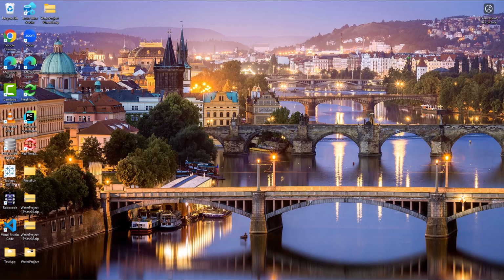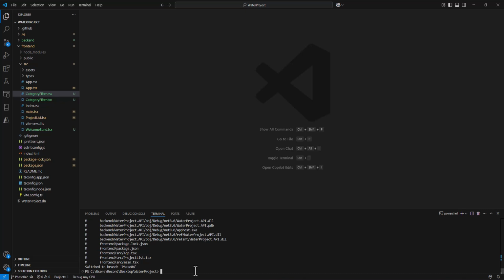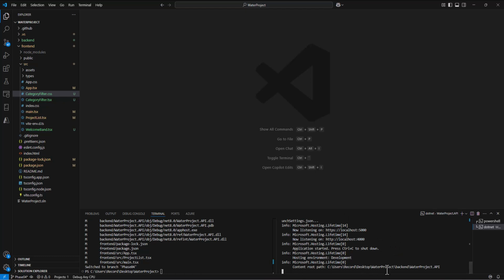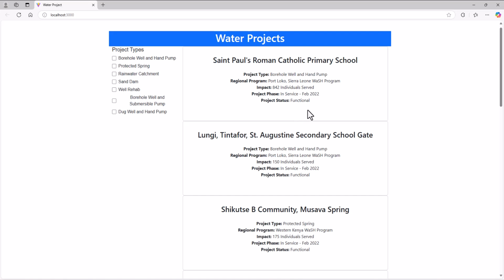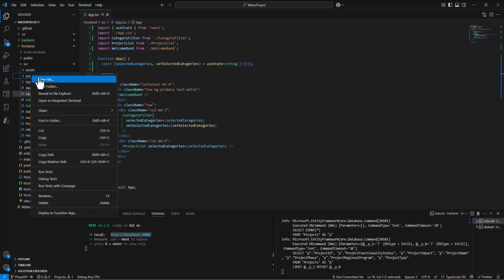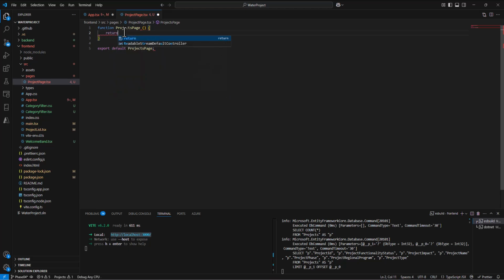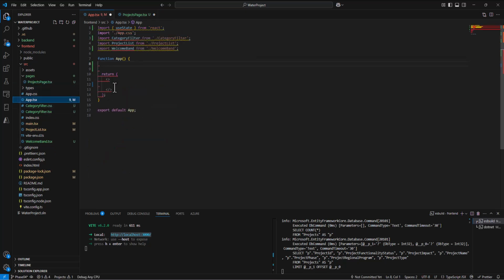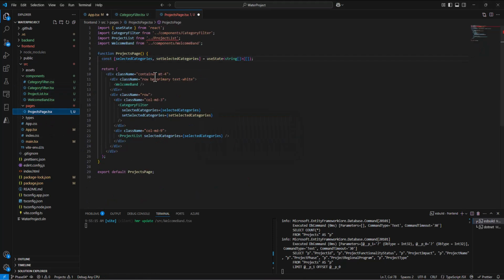(React & .NET) Water Project, Phase 04 - 01 - Organization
This series of videos walks through building an app with ASP.NET on the back end and React on the front end.  This is the fourth phase of the app where we add navigation and build a cart using context in React.  In this video, we begin to organize our files a little better into subdirectories.